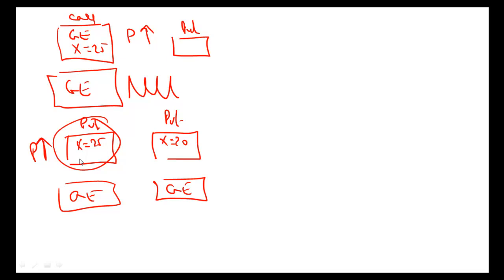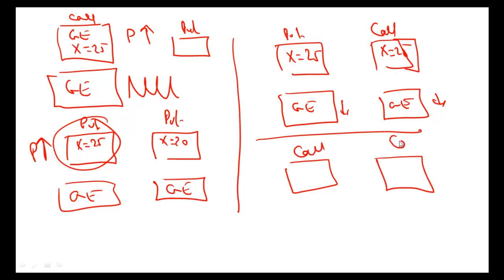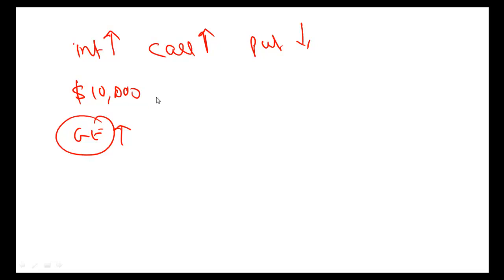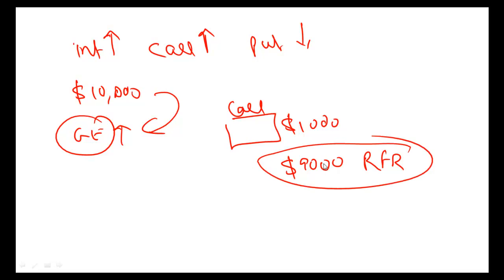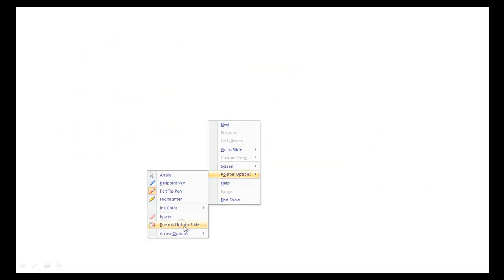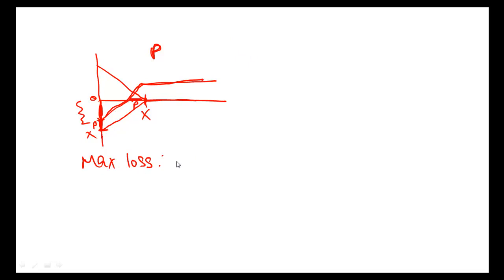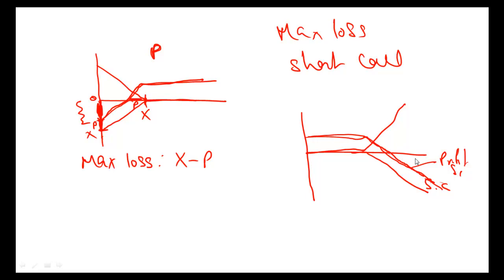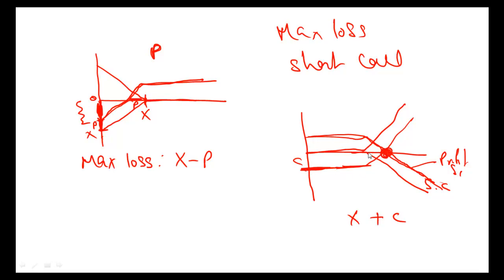Options Quiz Payoff and Profit Diagrams.mp4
Financial Management Lecture by Arif Irfanullah